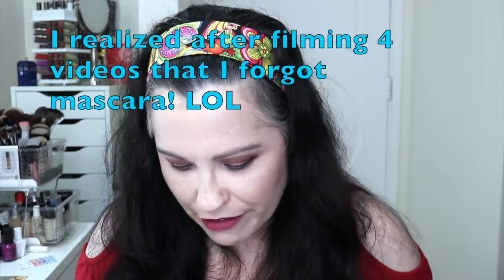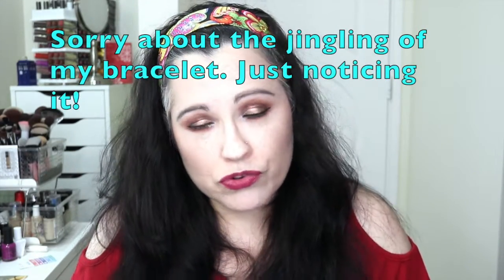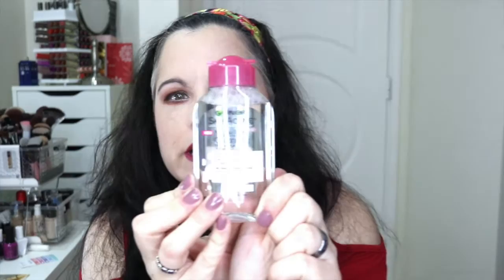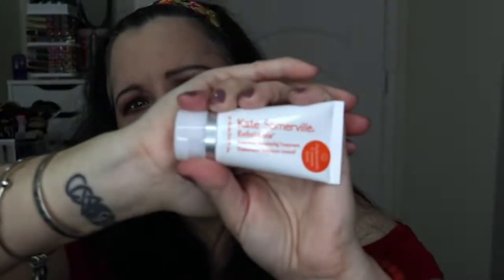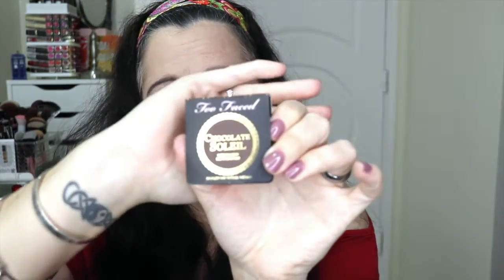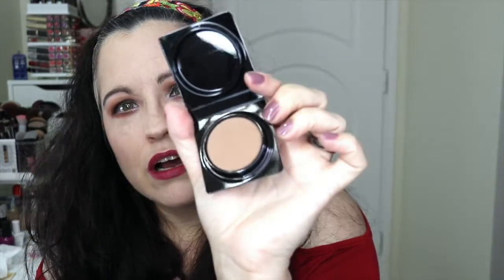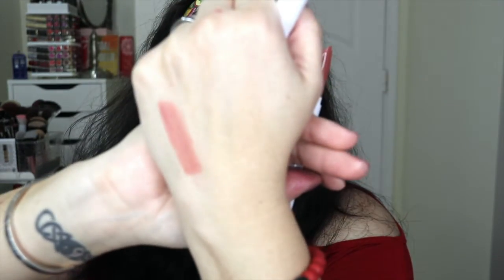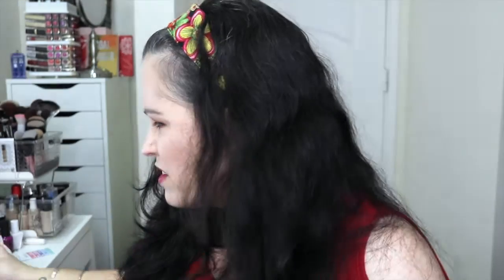Beautycon BFF Winter Box!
Here is my Beautycon BFF box for winter 2016!